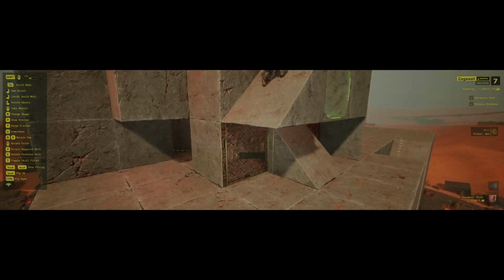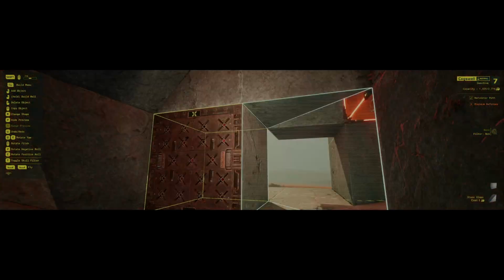Crazy New Tech - Warping Guards Through Solid Walls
Building off my last video where I discussed how to warp players and guards through solid blocks, in this video I've designed a practical trap that is self-contained to catch raiders unawares utilizing this system.